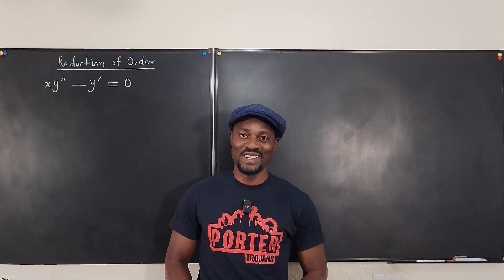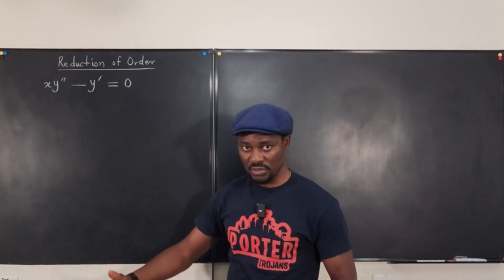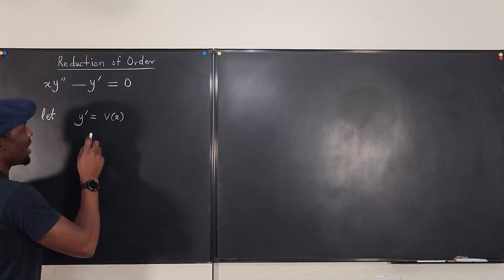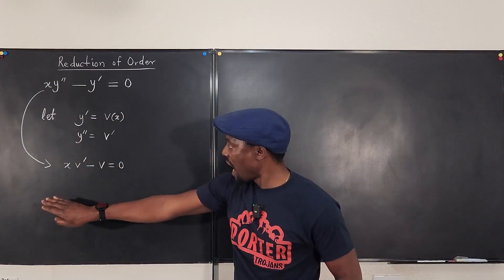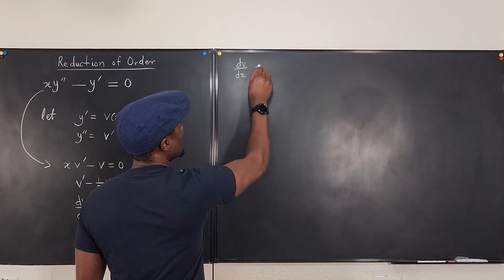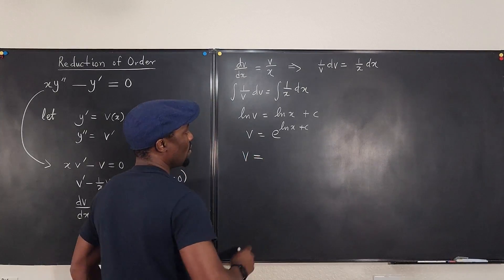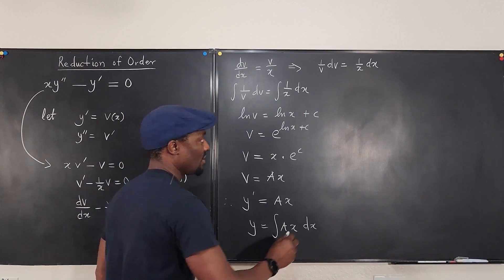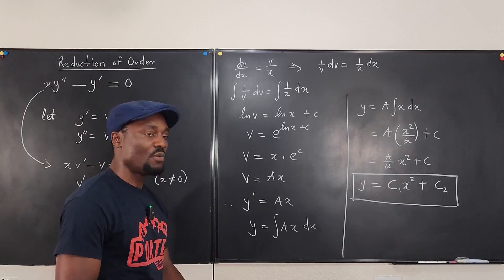xy" - y =0 [Reduction of Order]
In this video, I showed how tofind thee general solution to a second-order homogeneous differential equation using the method of Reduction of Order